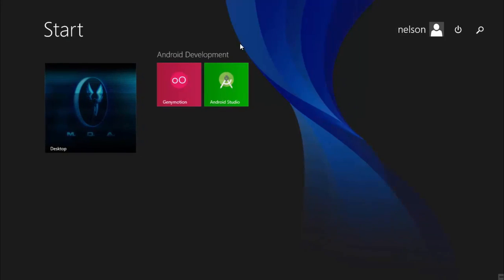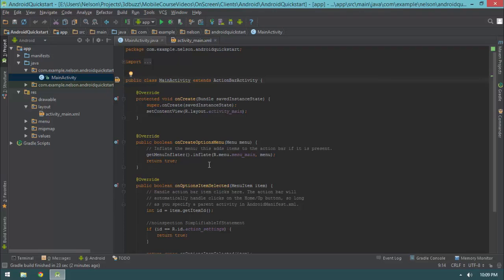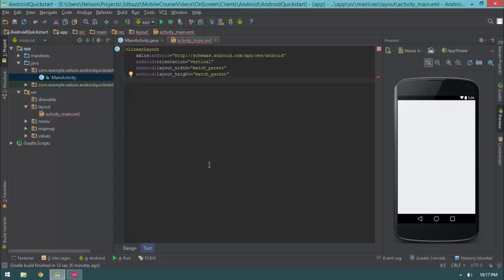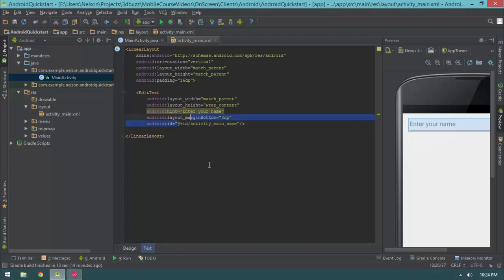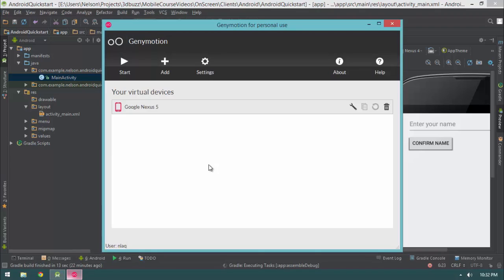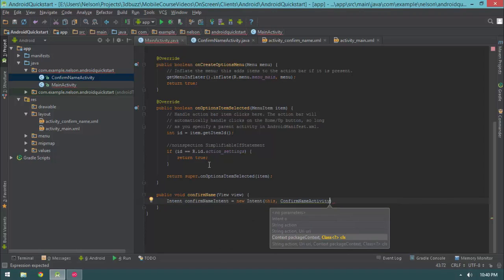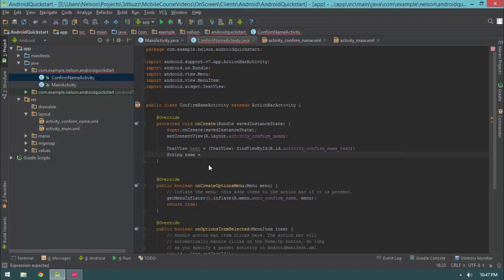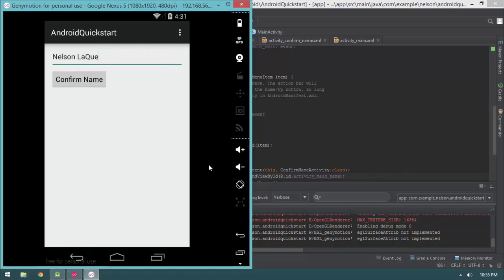madwa 01 003 Android Quickstart